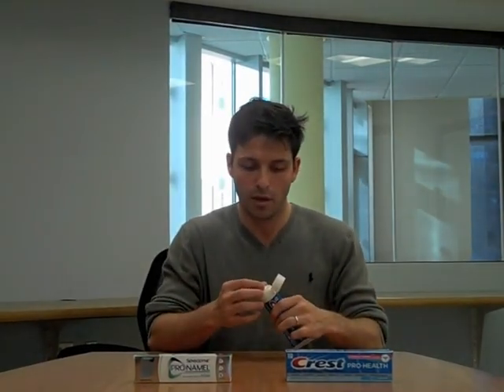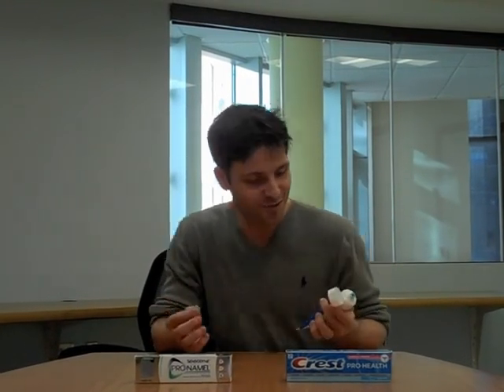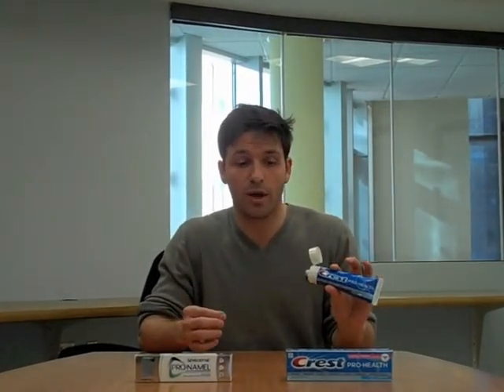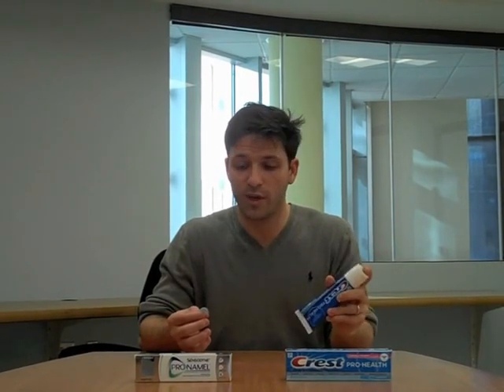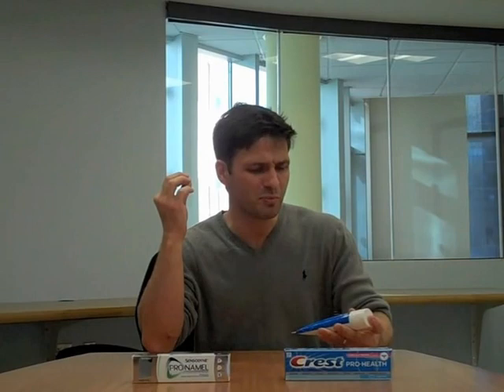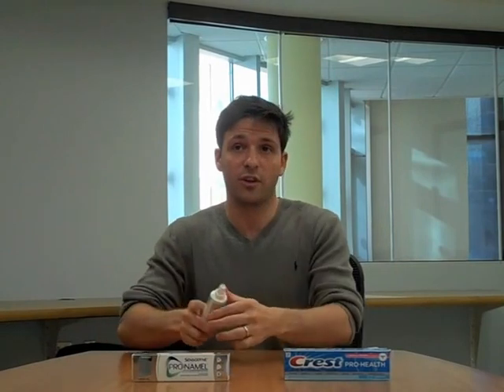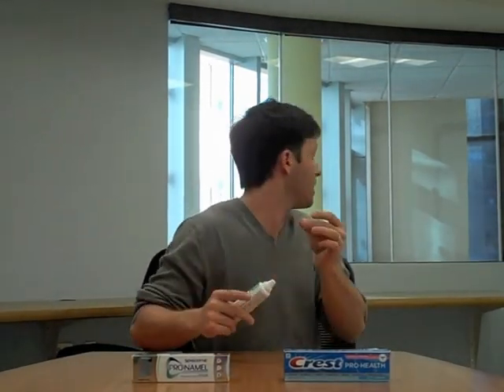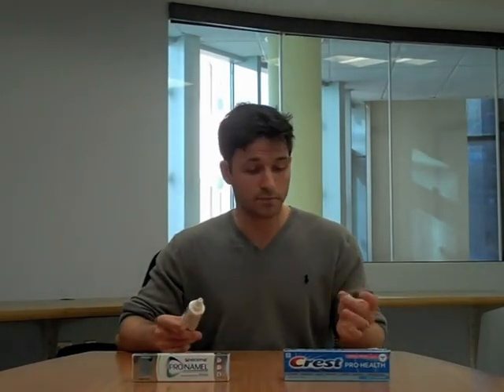Episode 4 - Toothpaste Abrasiveness & Low Abrasive Toothpastes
Learn how to evaluate the abrasiveness of your toothpaste.